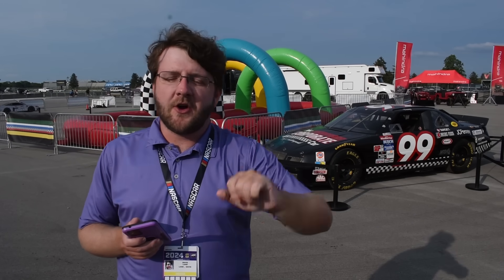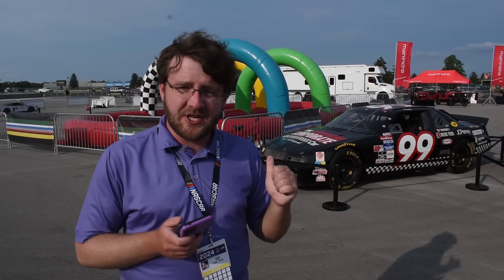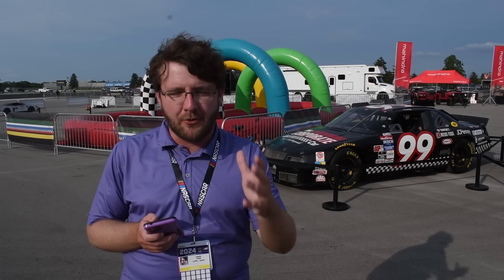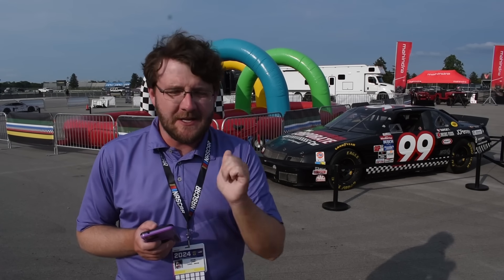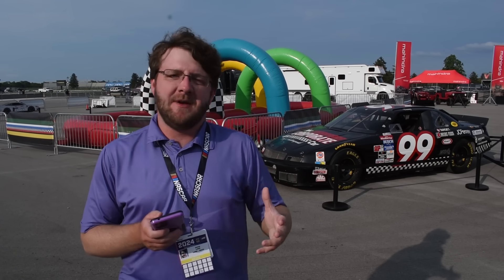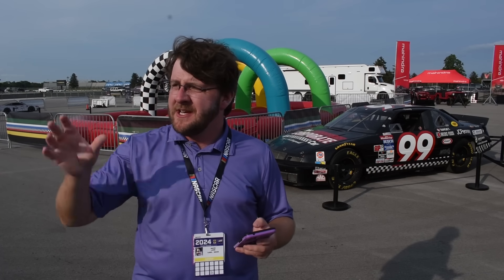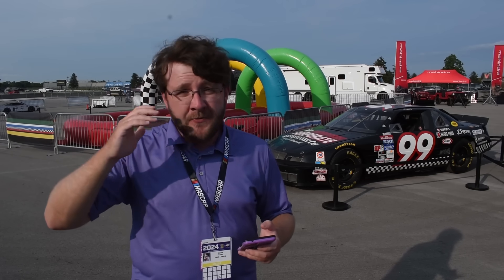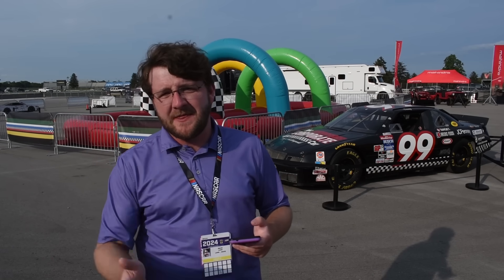Best NASCAR Race at Indy EVER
It took 30 years... but finally there was a NASCAR race on the Indy oval worthy of the place. Let's talk about an unbelievable Xfinity Series race and finish, the day before the return of the Brickyard 400.